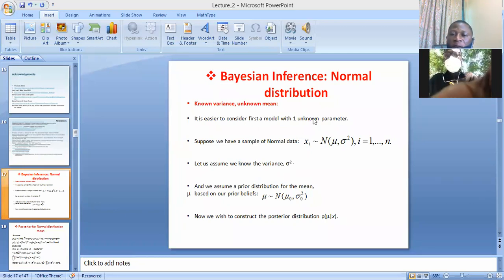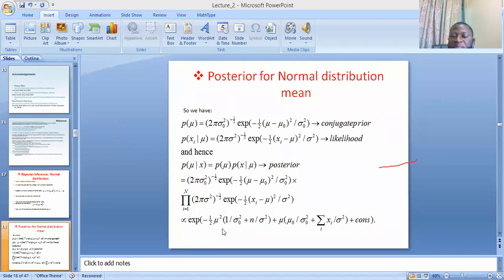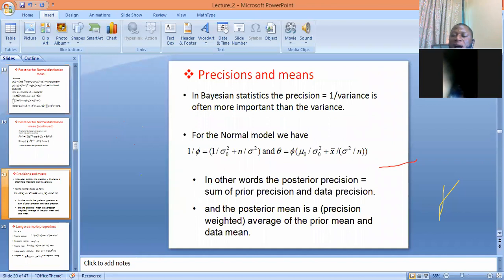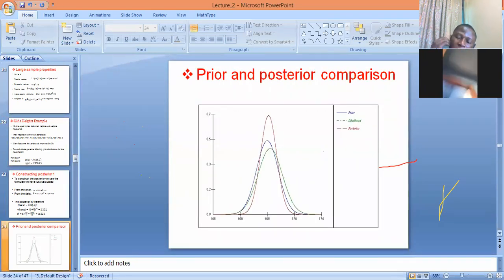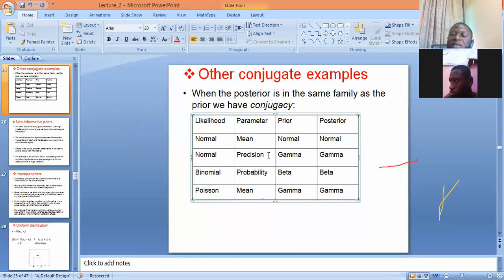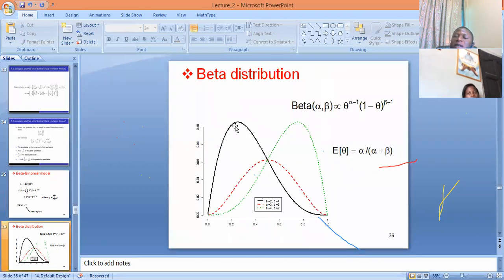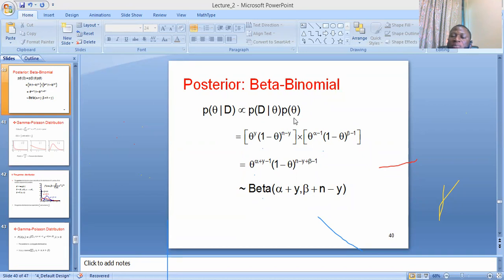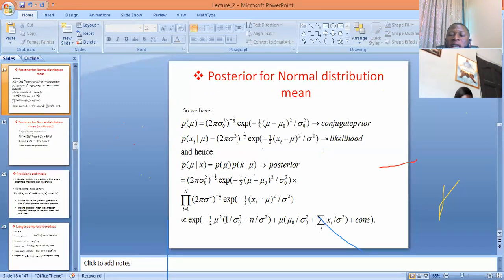STAT 403: Bayesian Statistics-17-2-2021